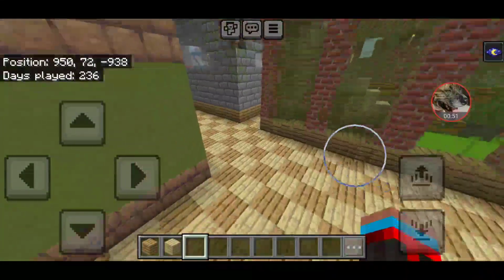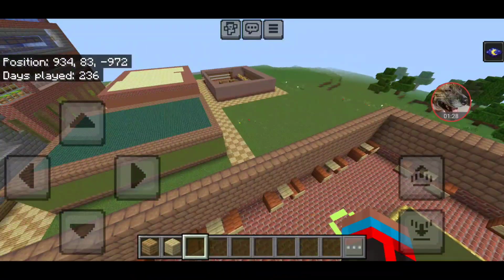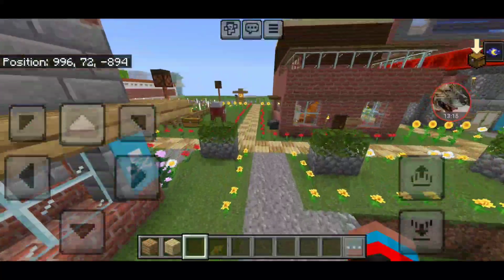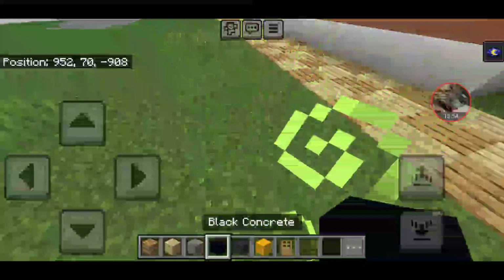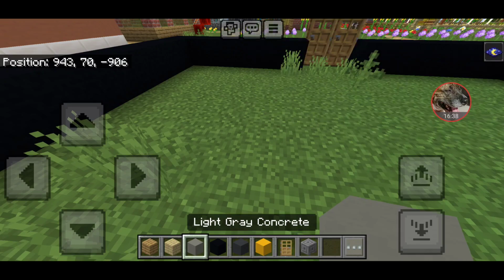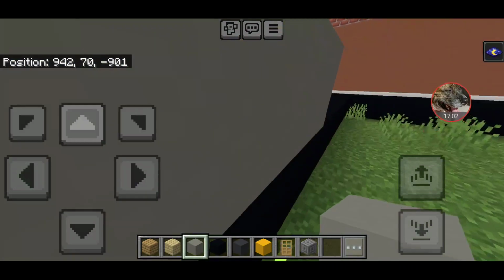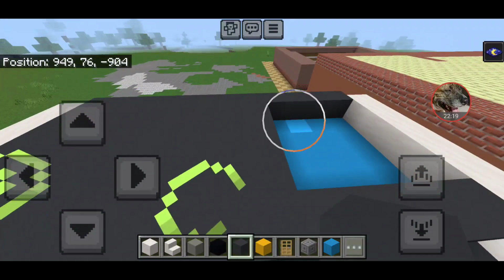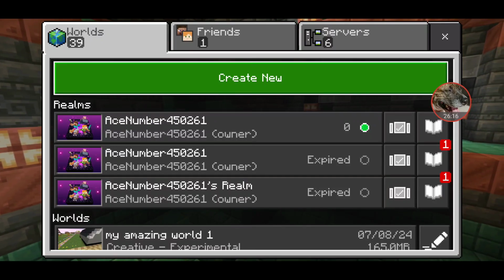creative survival lets play Ep. 15 clock shop exterior design layout plans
so don't forget to subscribe to justin beast gillespie and also thanks for watching and thanks for all your support on my latest videos and my livestreams and my YouTube shorts and any other content on my channel and welcome to my channel and have a magical Monday and enjoy your day and have a great day